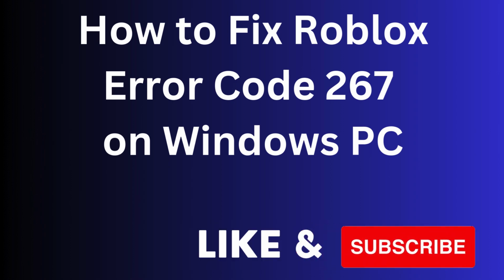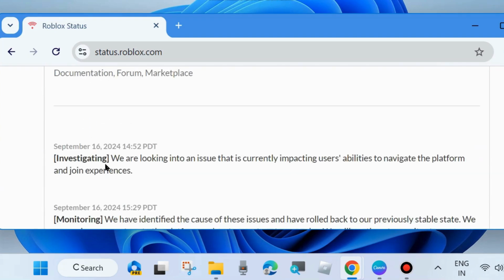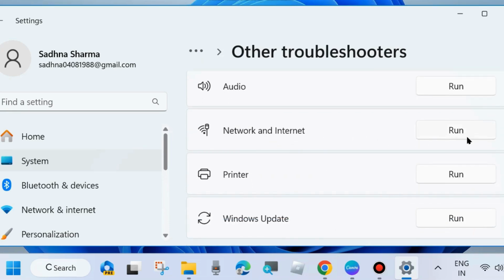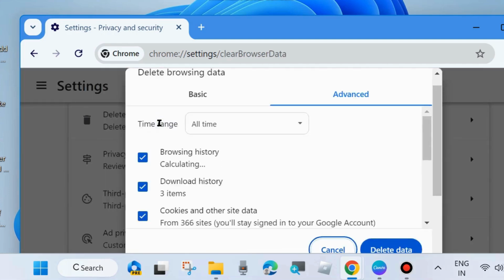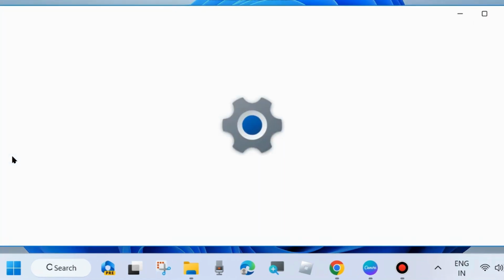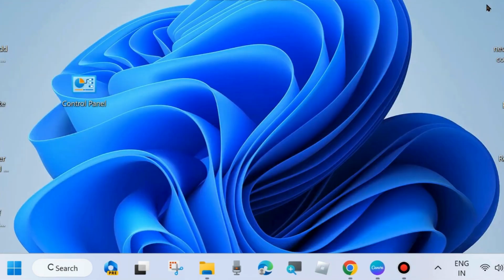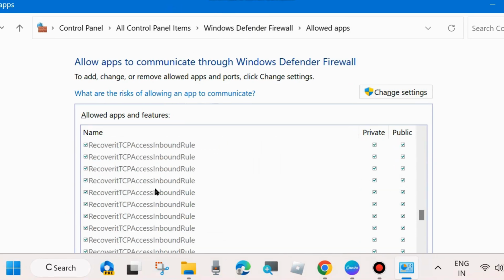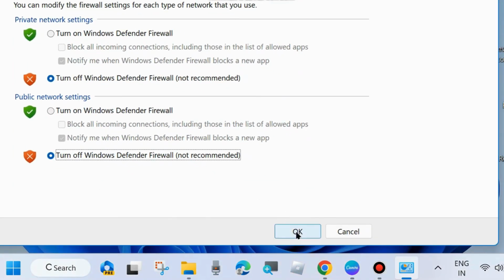Roblox Error Code 267 on Windows PC Fixed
How to Fix Roblox Error Code 267 on Windows 11 / 10